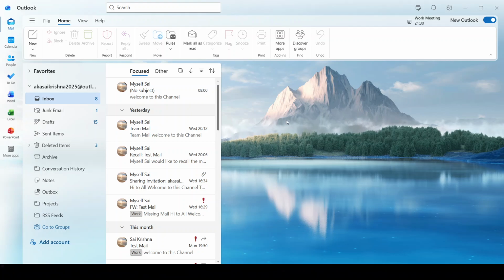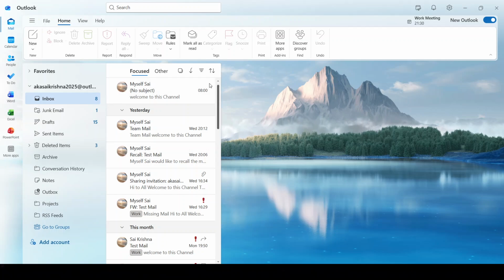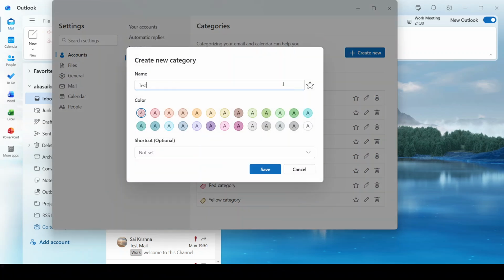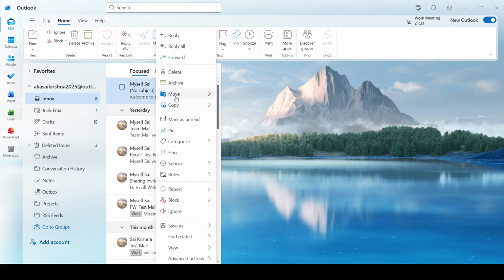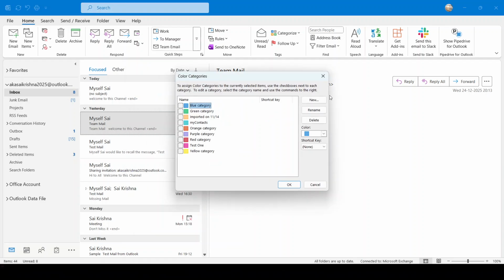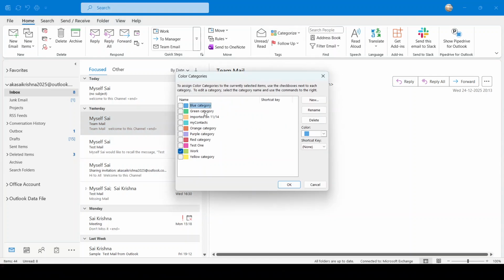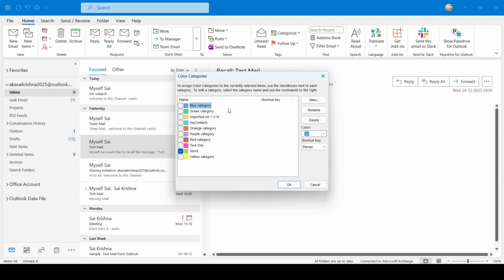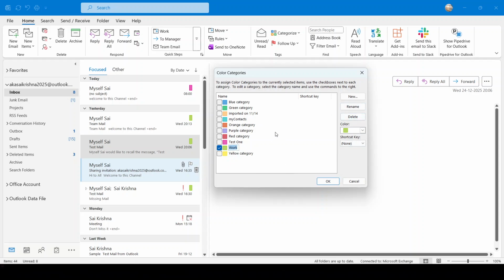How To Use Outlook Categories 2026 (Step By Step)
Learn How To Use Outlook Categories in this video.

In This Video, We'll Show You 👇
Outlook Categories
Outlook Category Management
Outlook Color Categories
Categorize Emails Outlook
Outlook Email Organization
Outlook Tips And Tricks
Microsoft Outlook Categories
Outlook Categorization
Outlook How To
Outlook Productivity
Outlook Training
Outlook Tutorial
Outlook Guide
Outlook Calendar Categories
Outlook Tasks Categories
Outlook Rules Categories
Outlook Custom Categories
Outlook Assign Categories